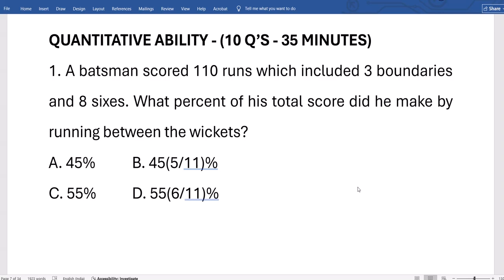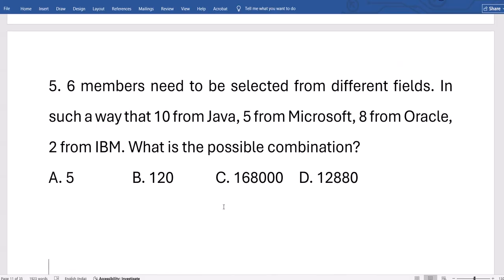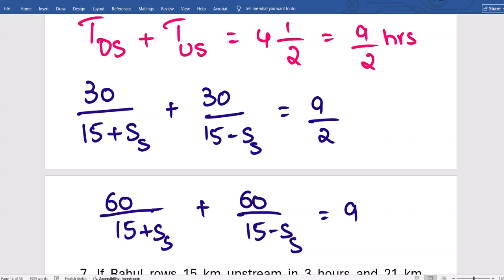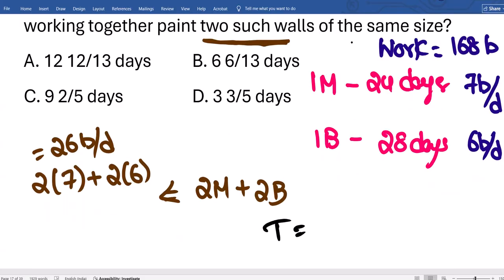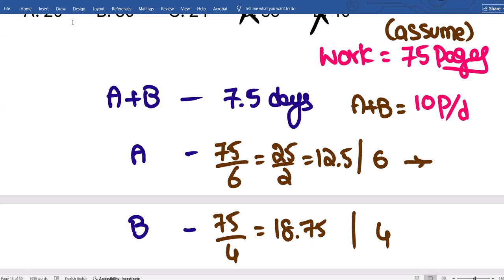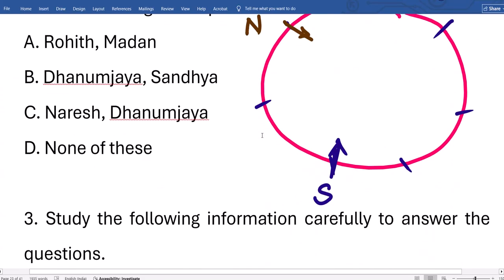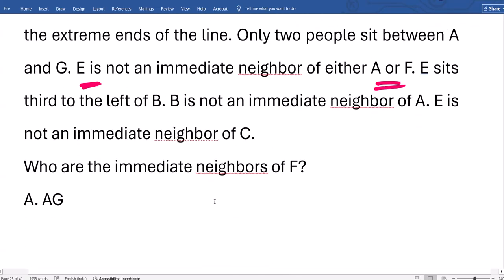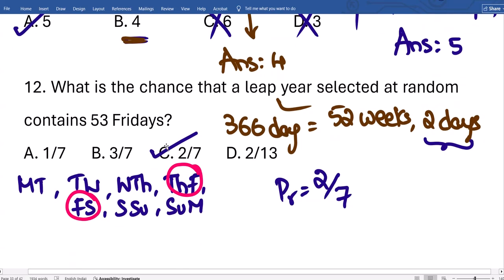Infosys - Quant & Reasoning Previous Q's - 2026 Batch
Prepare effectively for Infosys placement with our Quantitative Aptitude and Reasoning comprehensive training designed especially for the 2026 batch. This video covers key concepts, shortcuts, and problem-solving techniques to boost your chances of success. Whether you're starting fresh or revising, our focused session will help you crack the Infosys recruitment test confidently.